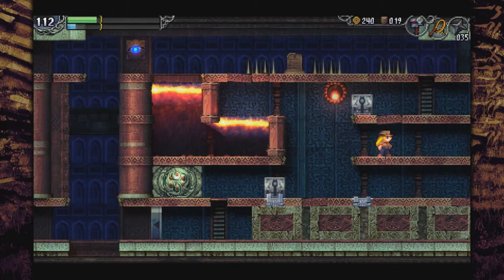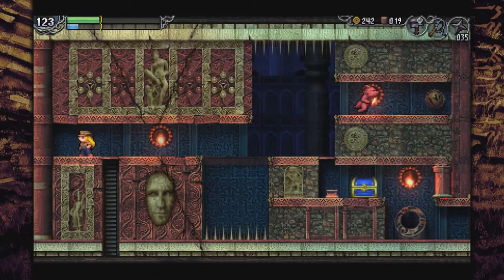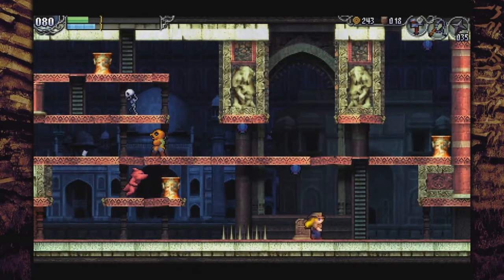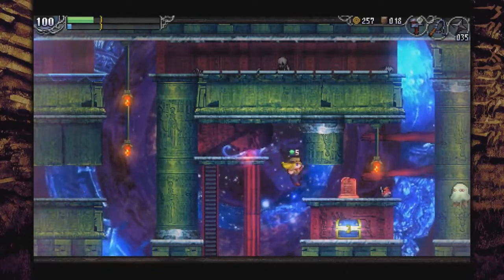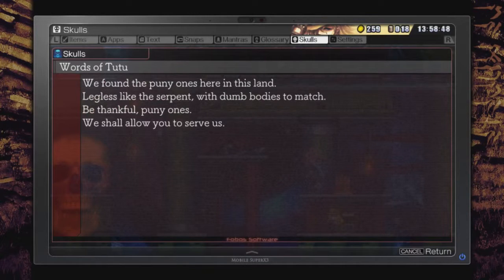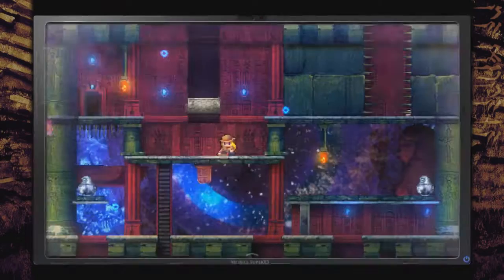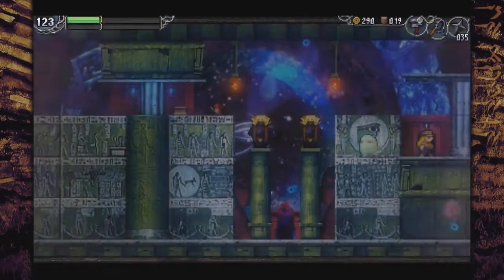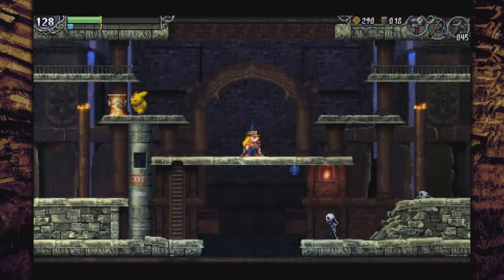La Mulana 2 - Brian's blind playthrough 17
La Mulana 2 is a metroidvania puzzle game, from what I understand.  We play as Lumisa, an archaeologist exploring old ruins, I guess?

I have heard multiple people who enjoyed Environmental Station Alpha say that it was similar to the original La Mulana, so I'm giving this game a try.